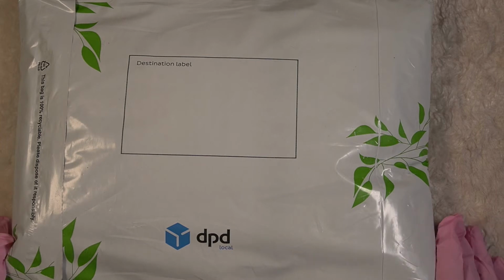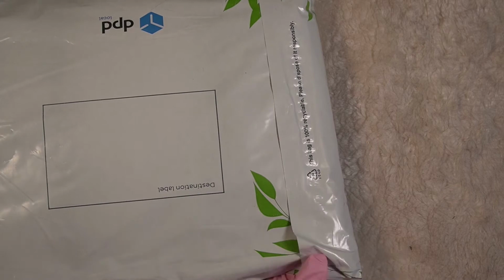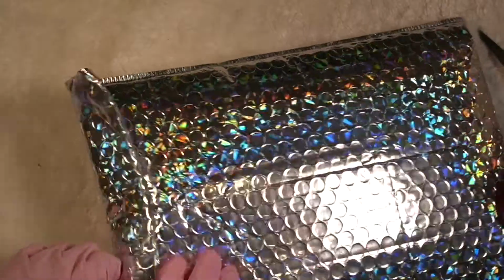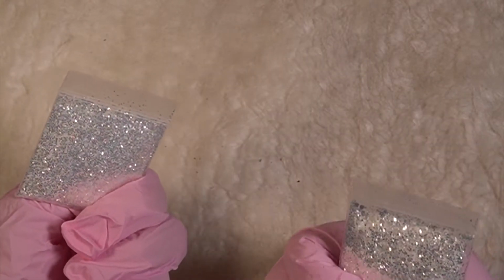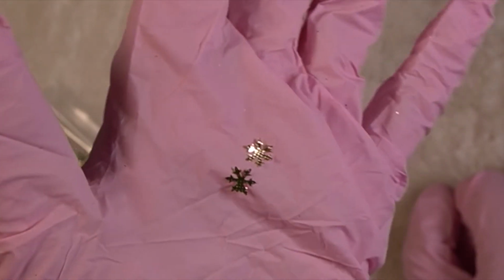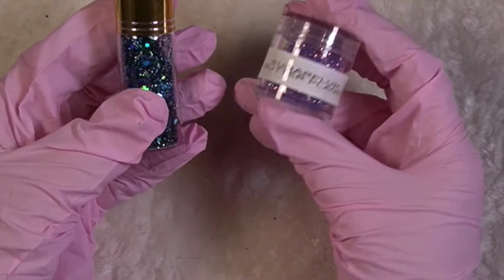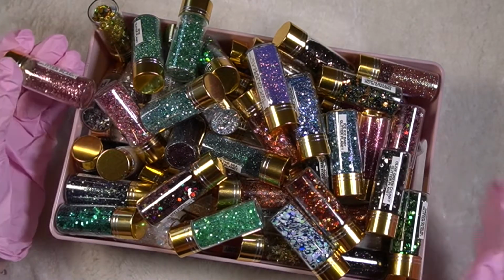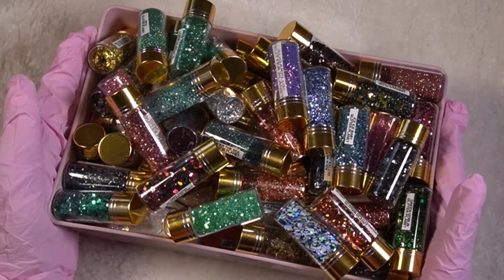HUGE GLITTER, GLITTER PLANET HAUL AND REPACKAGING/STORAGE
HI EVERYONE, I HOPE YOU ARE ALL WELL.

I'VE DECIDED TO PUT ALL MY GLITTERS, THAT ARE FROM ALL DIFFERENT BRANDS INTO THE SAME CONTAINERS, SO THAT THEY LOOK MUCH NICER, AND UNIFORMED.
YOU CAN GET THE VIALS I HAVE USED IN GOLD OR SILVER, AND THEY LOOK MUCH NICER THAN THE PLASTIC JARS MOST OF US USE.

IF YOU LIKE ANY OF THE GLITTERS, OR YOU WANT TO GET YOUR HANDS ON THE VIALS HERE IS THE LINKS.

GLITTER

GLASS VIALS